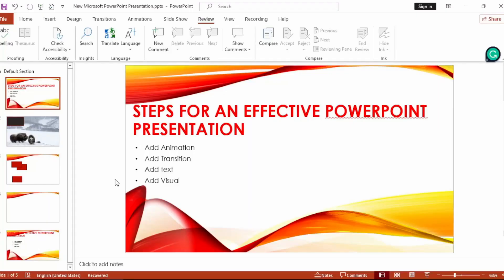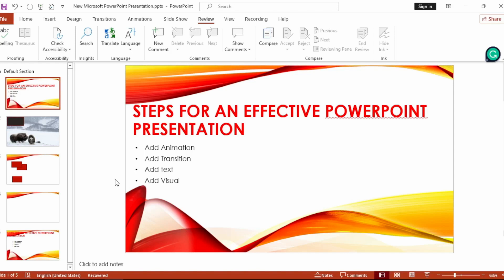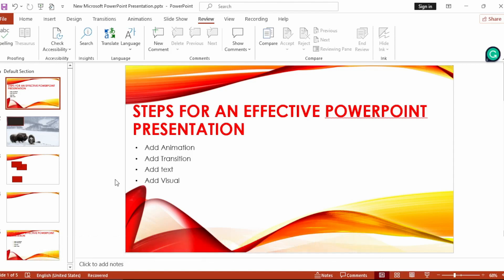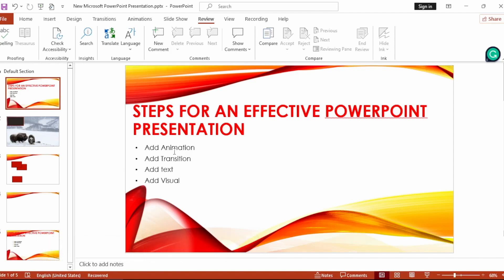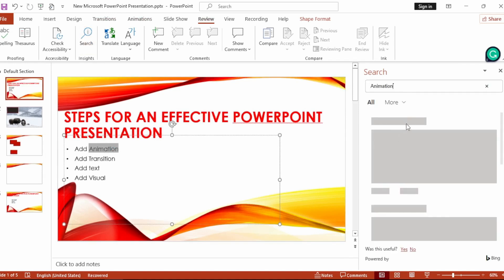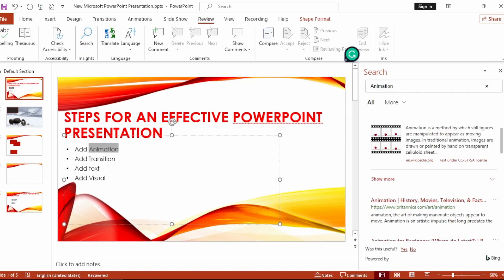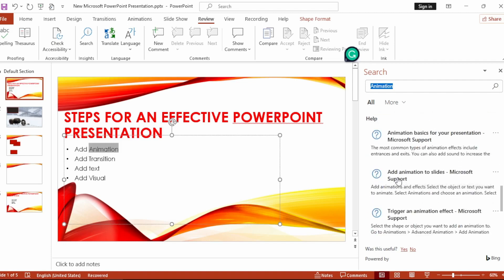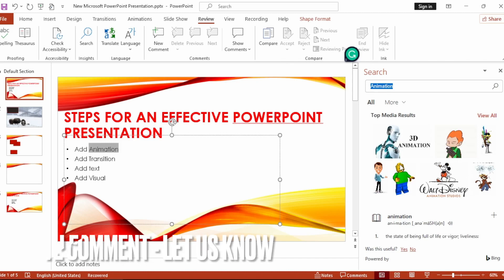✅ How To Use Smart Lookup In PowerPoint 🔴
About this product:

Microsoft PowerPoint is a presentation program,[7] created by Robert Gaskins and Dennis Austin[7] at a software company named Forethought, Inc.[7] It was released on April 20, 1987,[8] initially for Macintosh computers only.[7] Microsoft acquired PowerPoint for about $14 million three months after it appeared.[9] This was Microsoft's first significant acquisition,[10] and Microsoft set up a new business unit for PowerPoint in Silicon Valley where Forethought had been located.[10]

PowerPoint became a component of the Microsoft Office suite, first offered in 1989 for Macintosh[11] and in 1990 for Windows,[12] which bundled several Microsoft apps. Beginning with PowerPoint 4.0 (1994), PowerPoint was integrated into Microsoft Office development, and adopted shared common components and a converged user interface